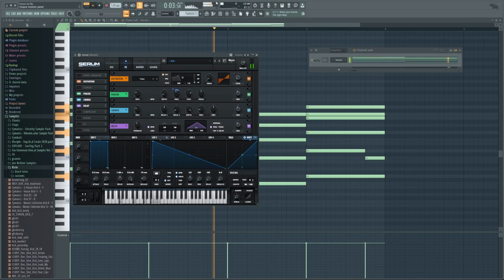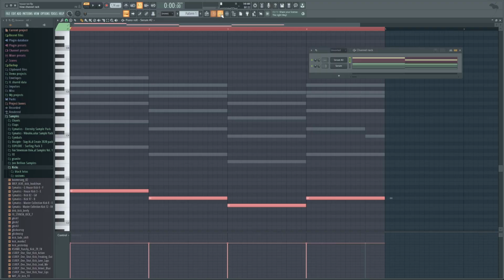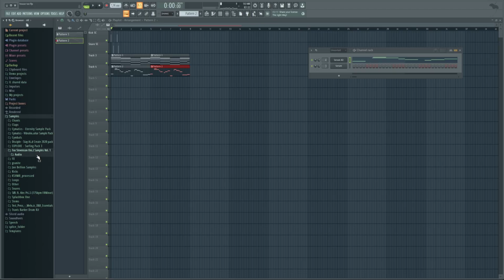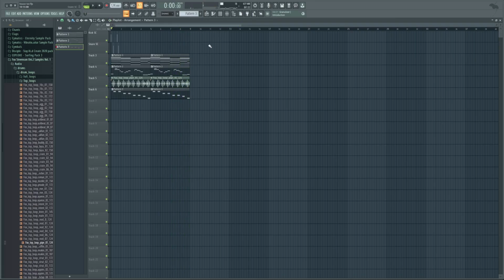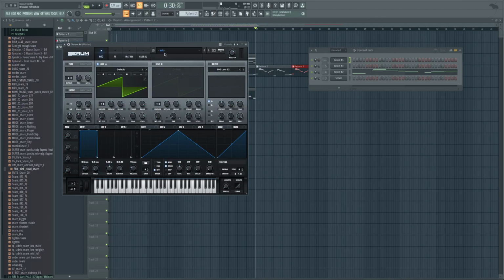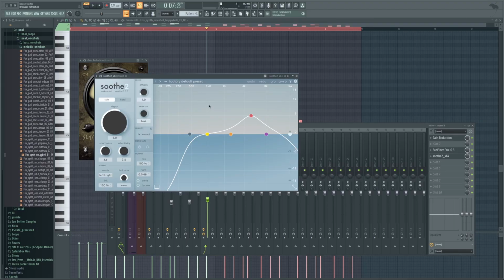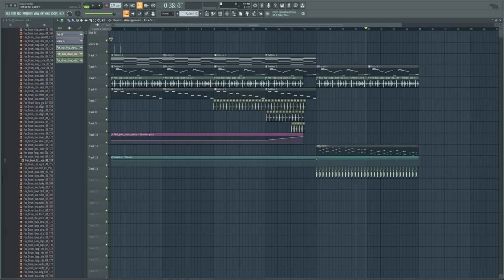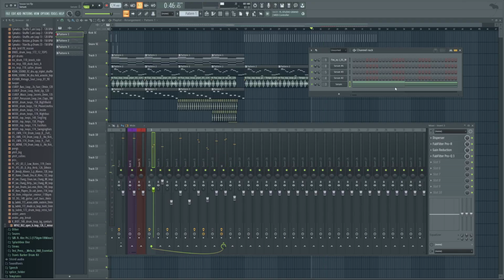How To Make House Music in FL Studio 20 (Beginners Guide)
In this video I show how to make house music in FL Studio 20! This serves as a beginners guide on how to make an intro, buildup and drop.